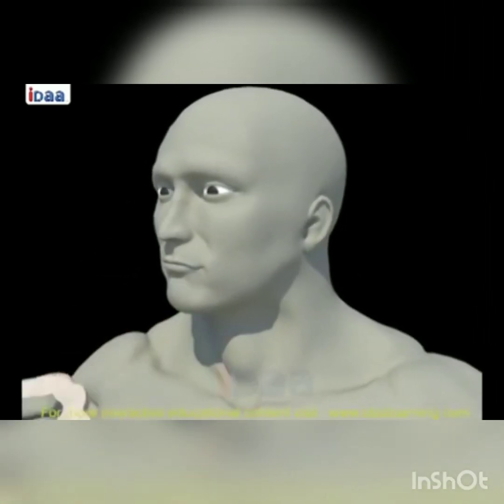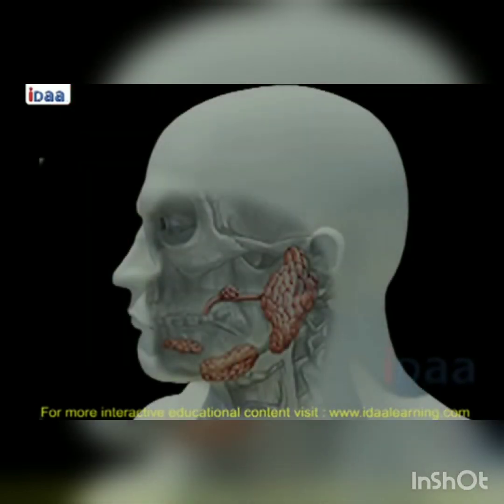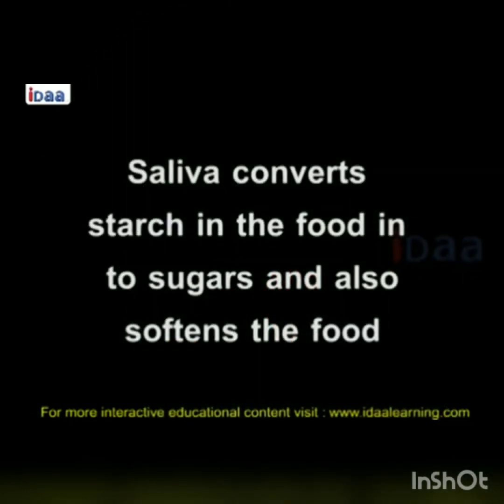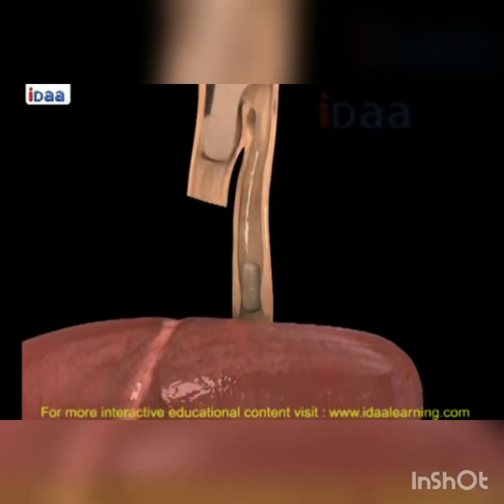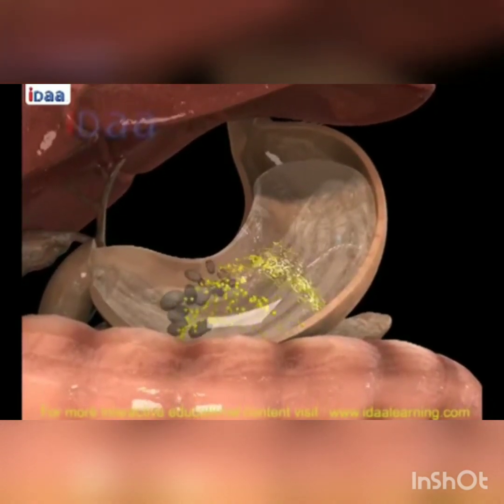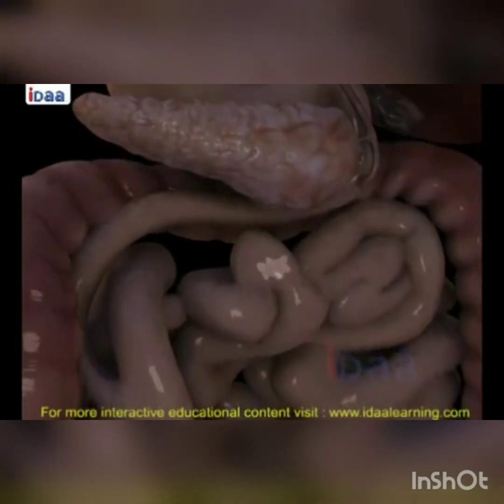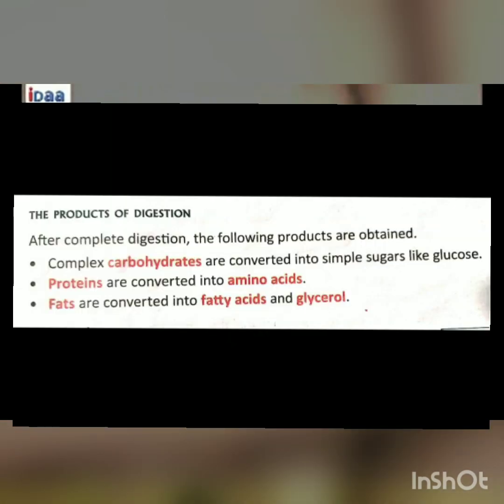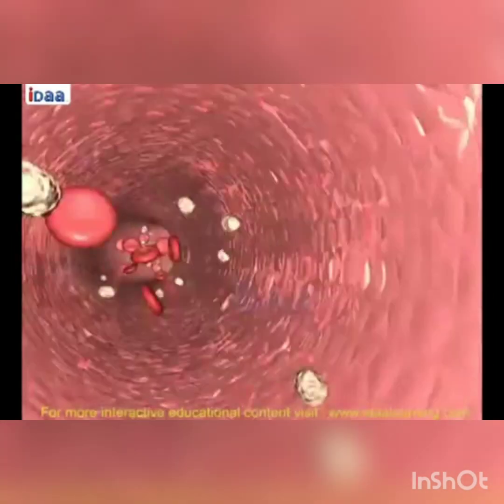Human digestive system: class-7:ch-2: part-9